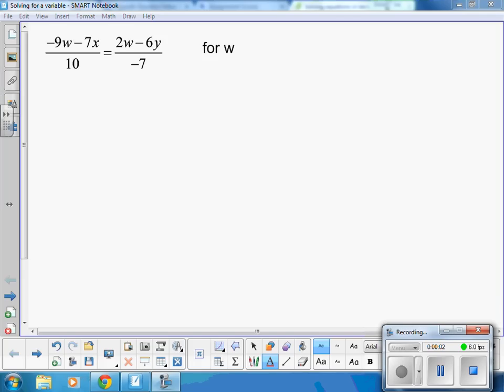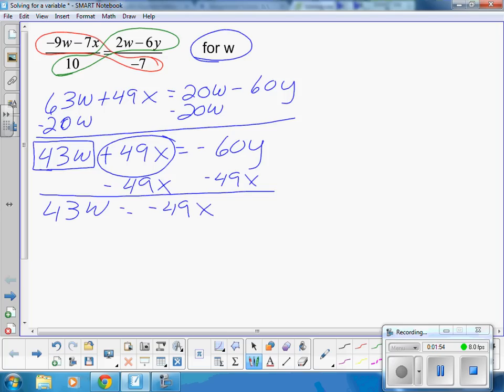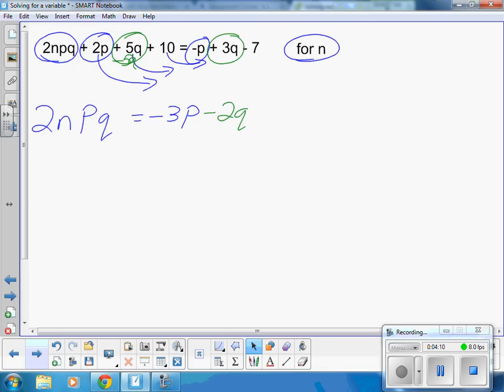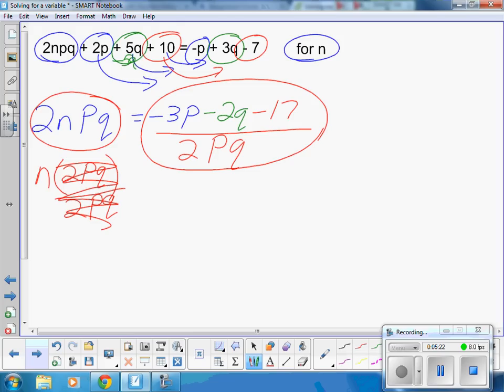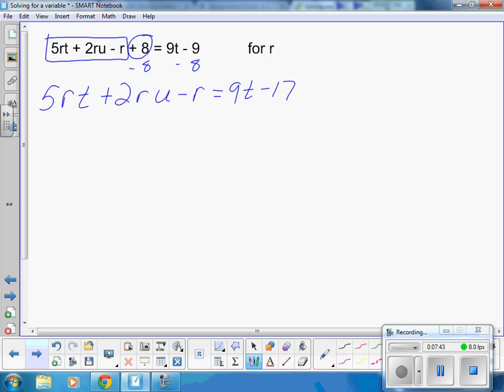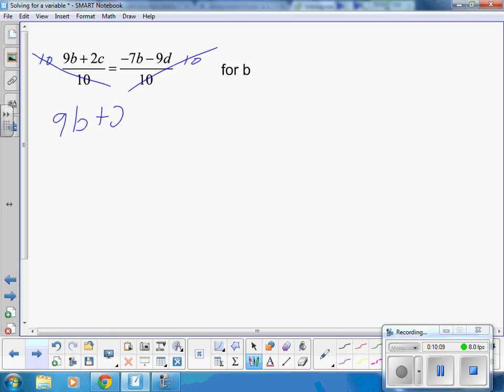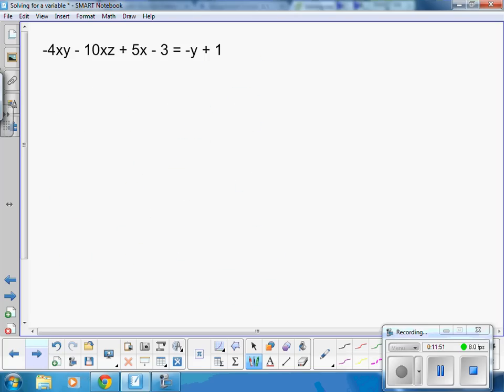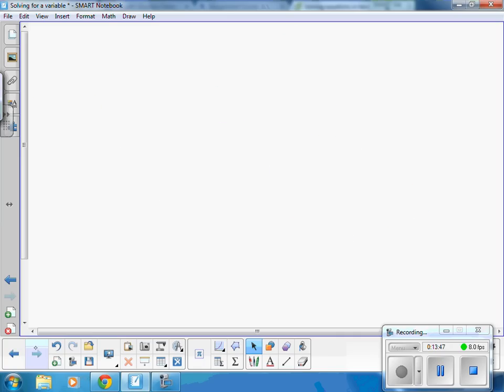Solving Equations in Terms of a Variable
Video for Khan "Solving Equations in Terms of a Variable